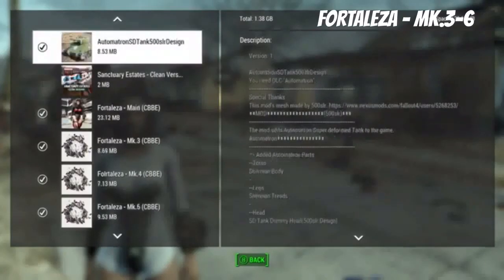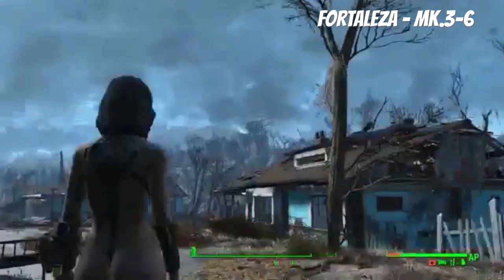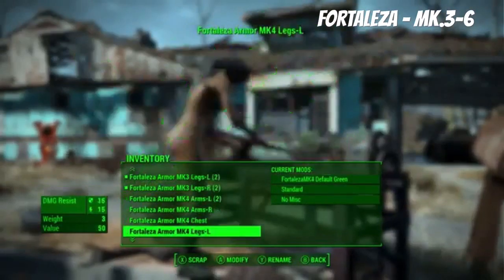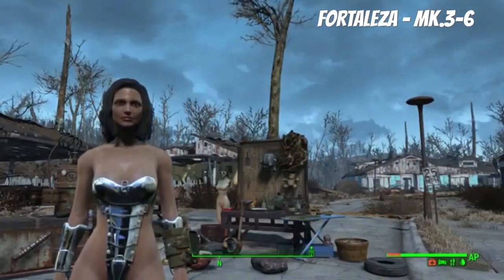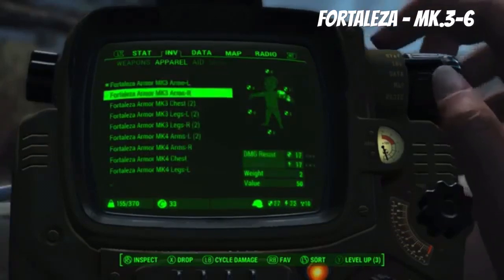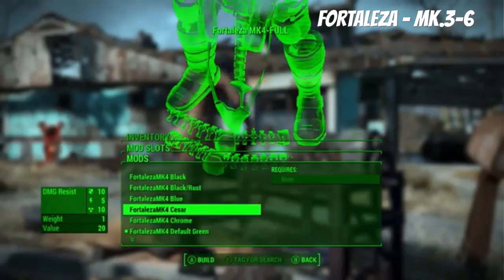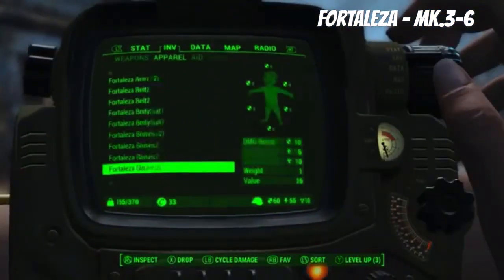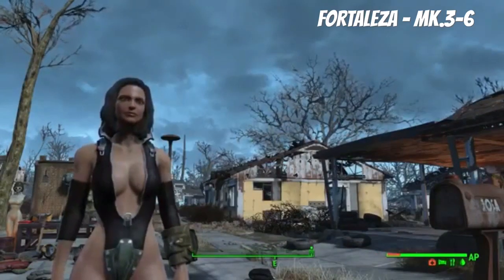Fallout 4 Xbox One/PC Mods|Fortaleza - Mk.3 (CBBE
Fortaleza - Mk.3-Mk.6(CBBE) by ralfetas